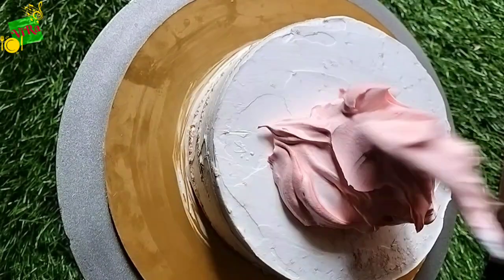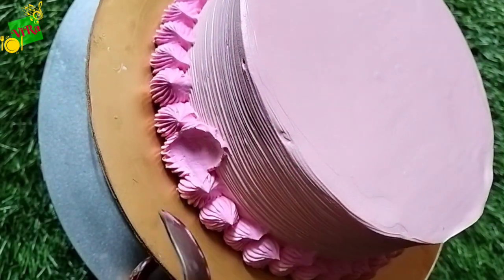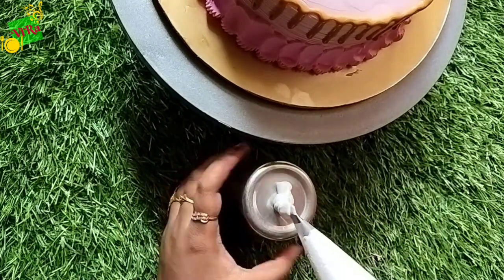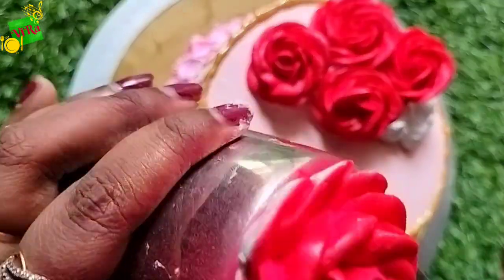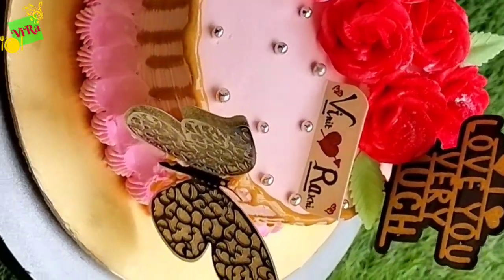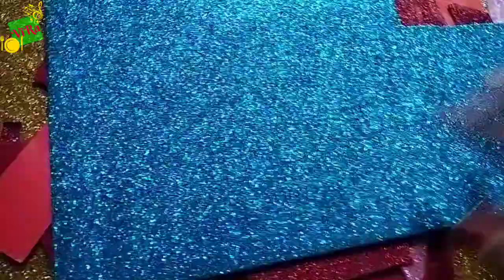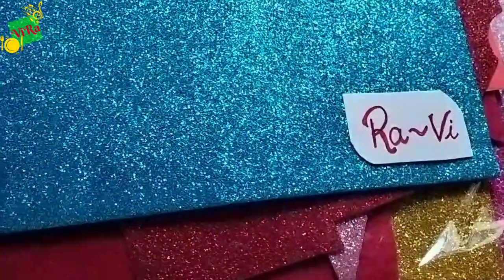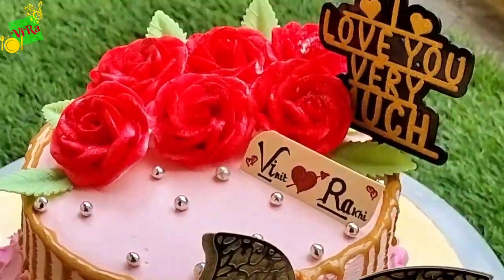आज की decoration hum 🥄 spoon से करेंगे